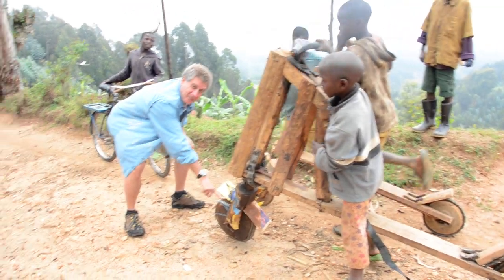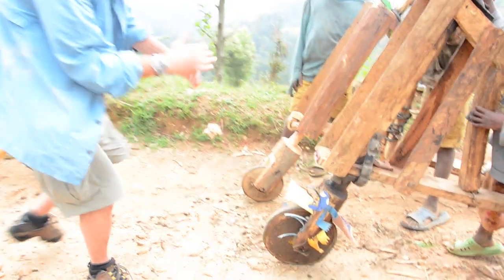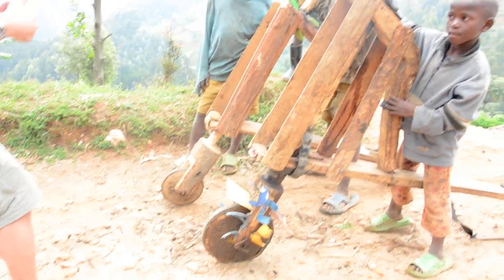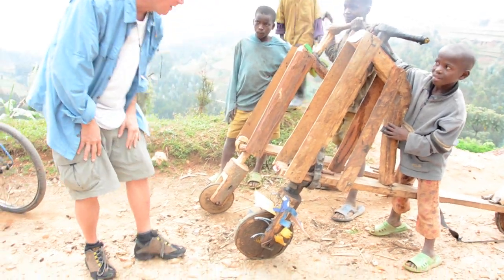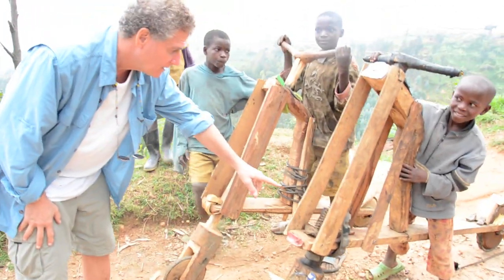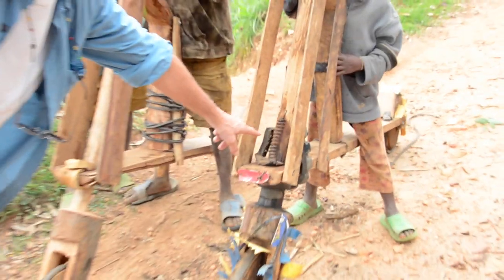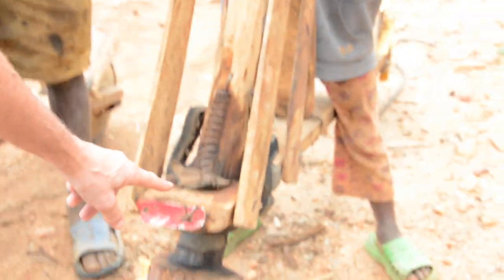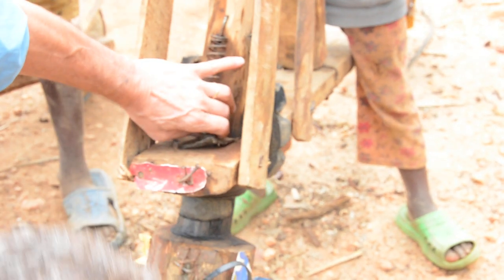Bikes made of Wood By Hand By Boys Along Lake Kivu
While riding in along Lake Kivu we see boy riding wooden bikes they made by hand that operate like a scooter